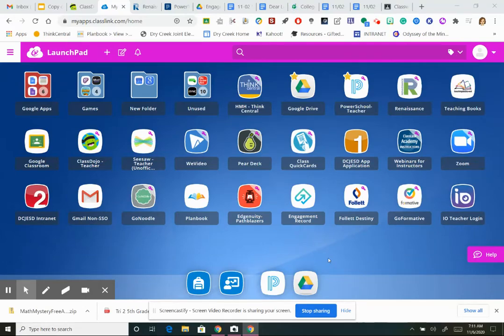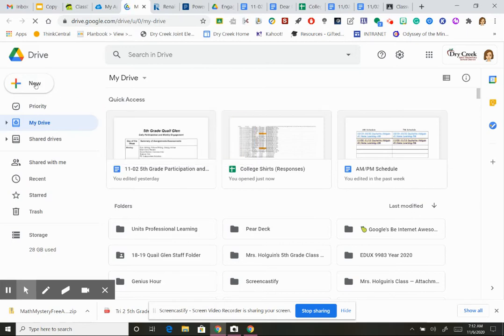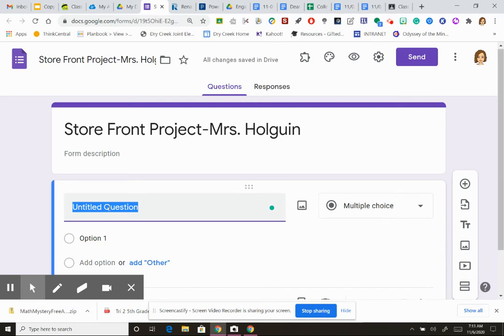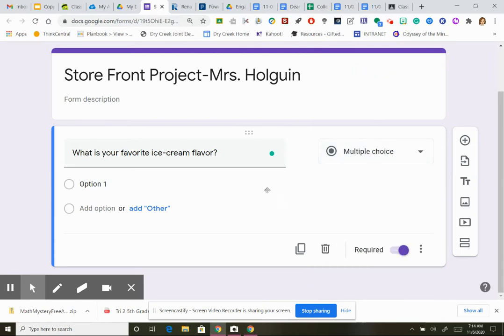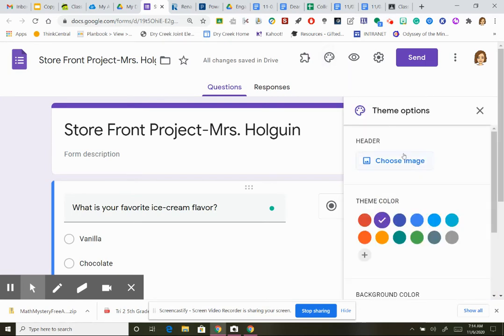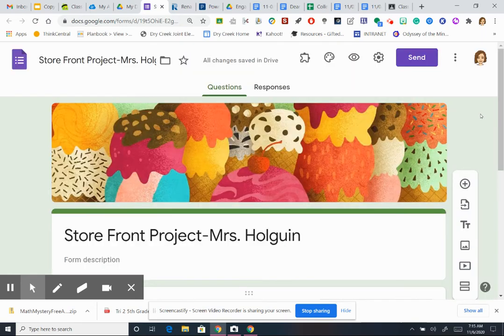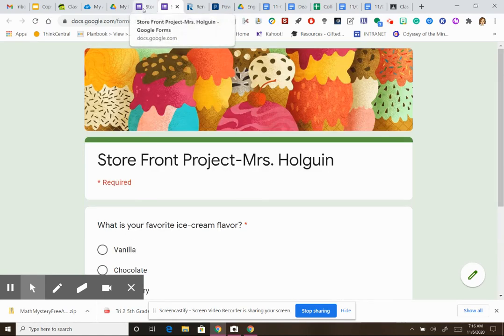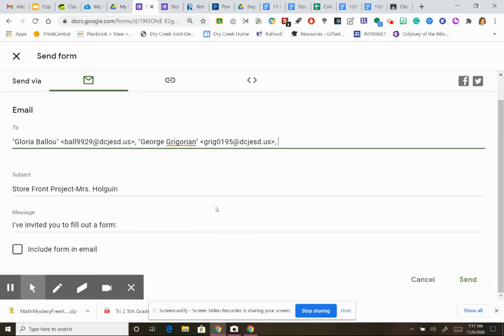How to Make Google Form